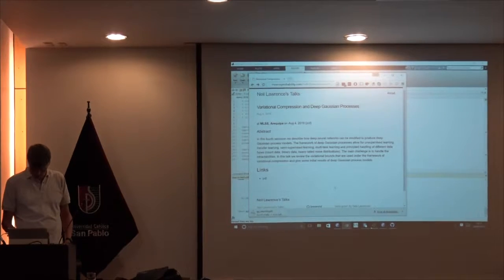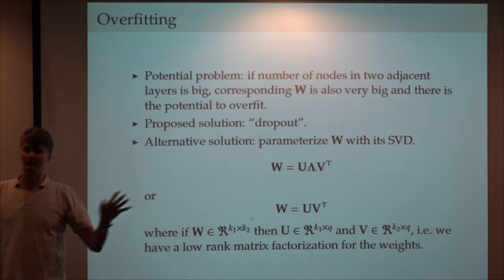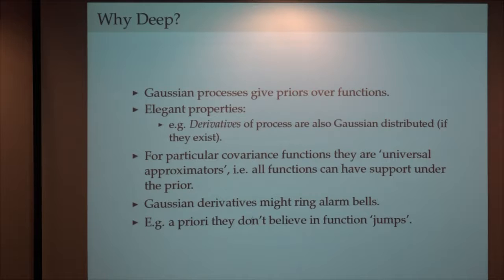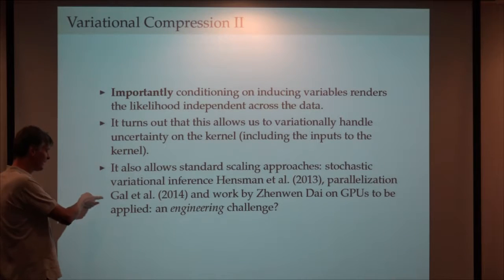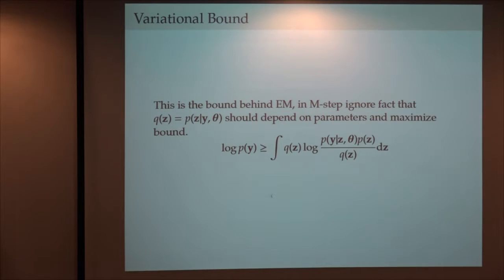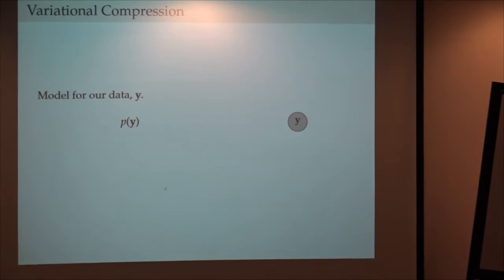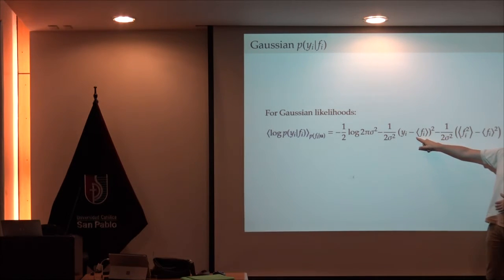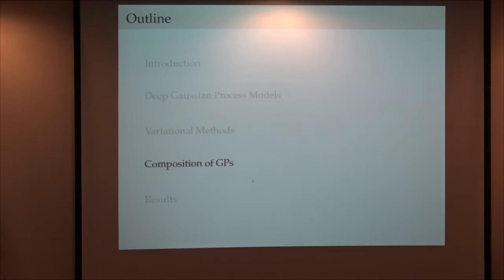Dia 03 - 01 Neil Lawrence - MLSS 2016